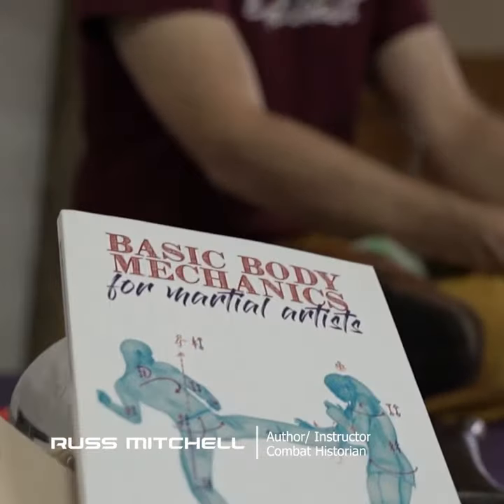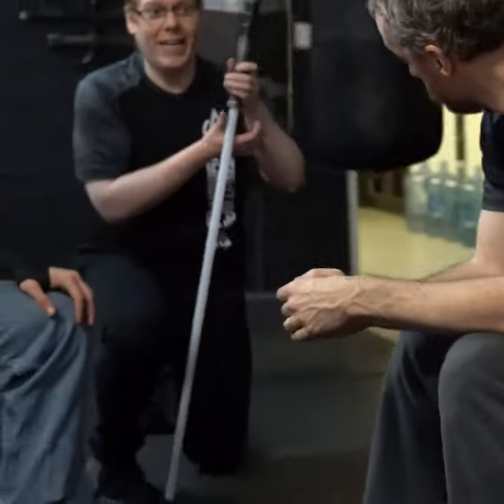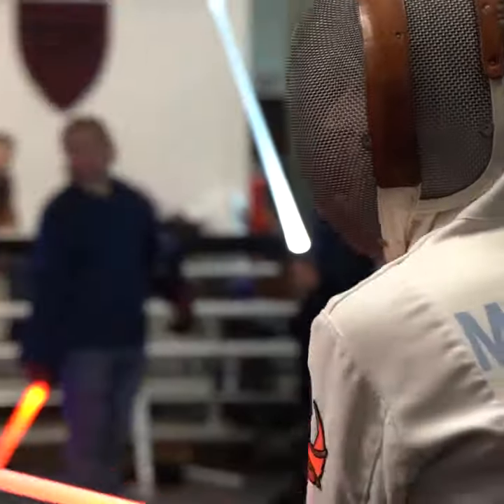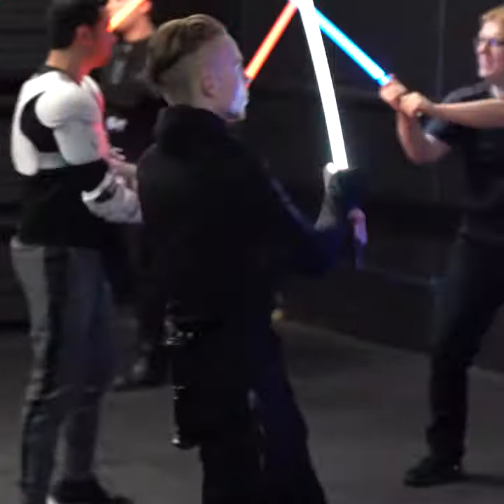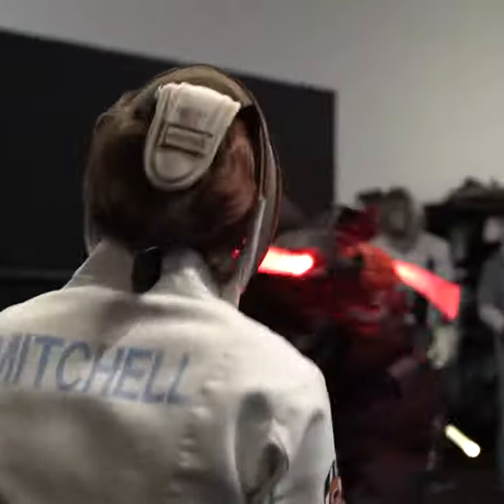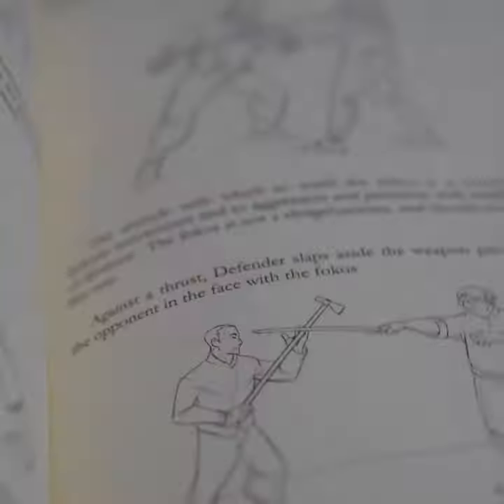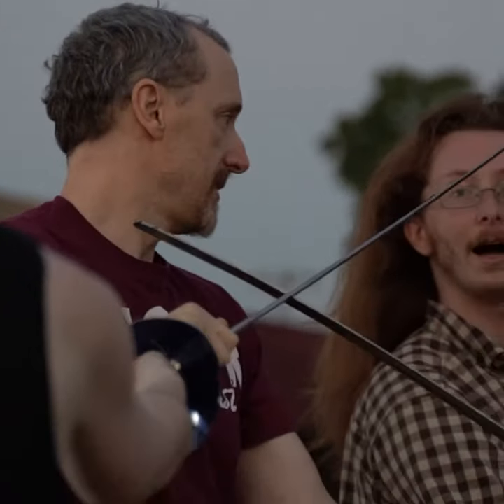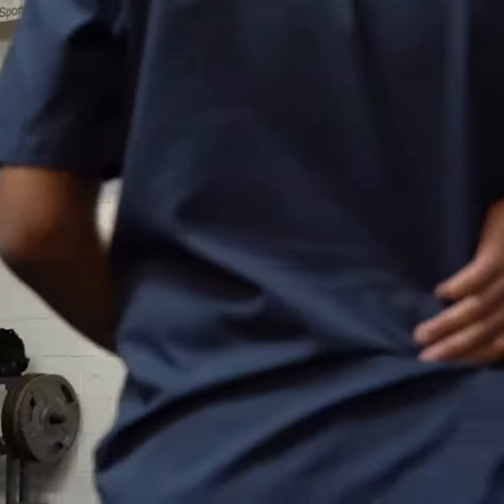Lightsaber Combat For Competition And Cosplay Creator Russ Mitchell Announces New Book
Russ is an instructor at Kyber Combat Schola and he is creating a book specifically for the Lightsaber community. Details to come but check out the awesome story behind him and his artist in their first book moving onto their second one!